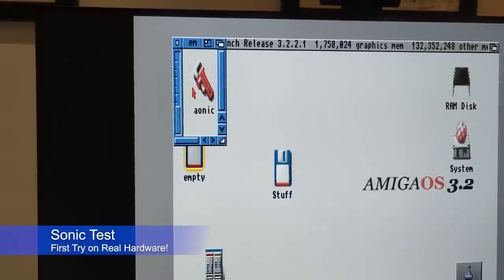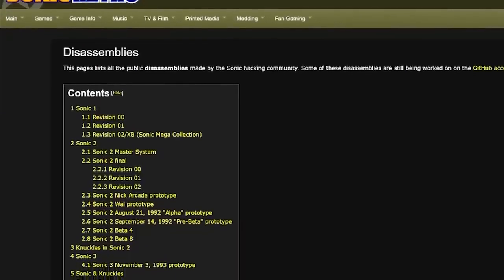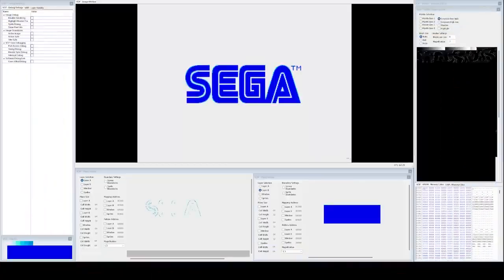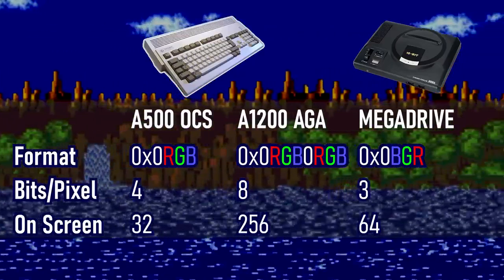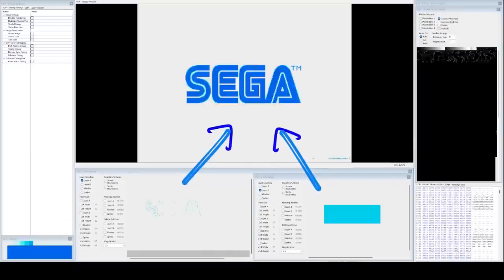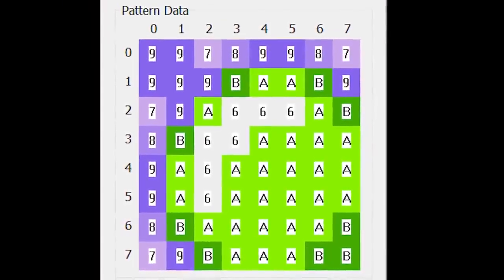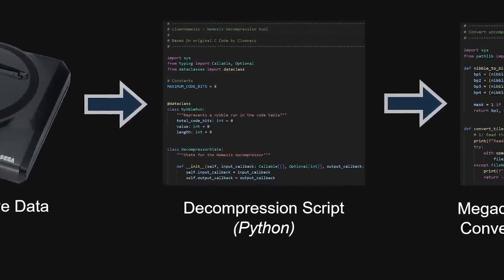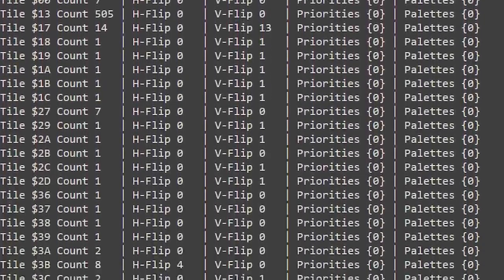Can I port SONIC to the AMIGA from the Sega Megadrive ? Reassembler tries to prove its possible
Please Help to grow !